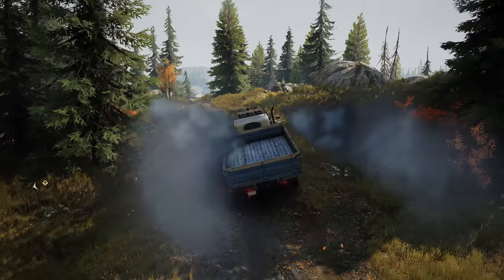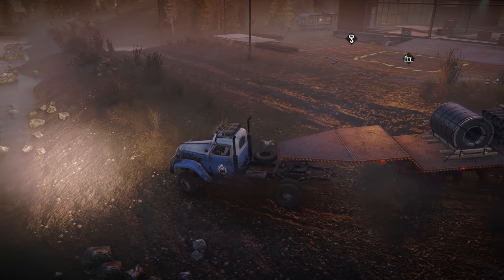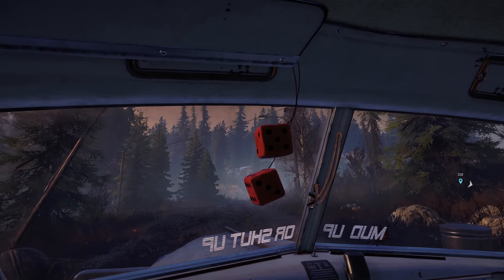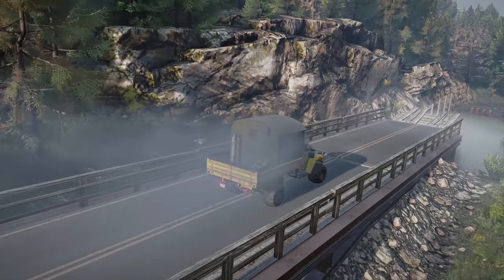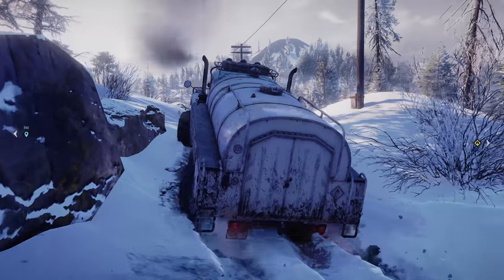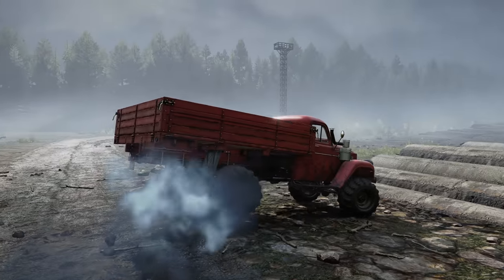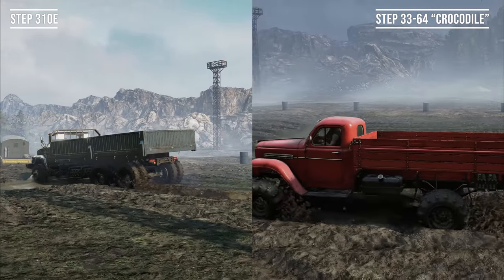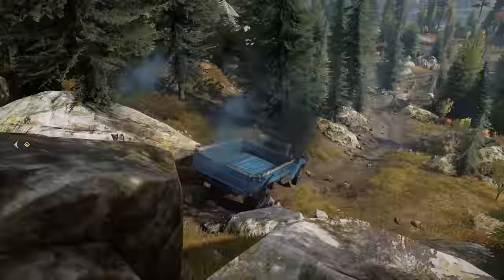SnowRunner Step 33-64 "Crocodile" review: An off-roader with BITE?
The latest SnowRunner truck is the Step 33-64 "Crocodile". Here is my review, which looks at what this plucky offroad class truck can do and whether it is worth the money.

Buying a game from Epic? Enter ATRIBECALLEDCARS at checkout!

ABOUT
A Tribe Called Cars is a YouTube channel and website, founded by motoring editor Ben Griffin.